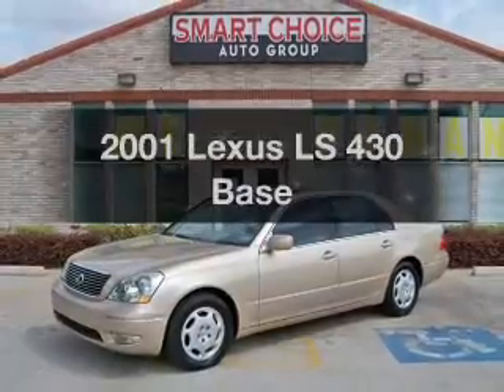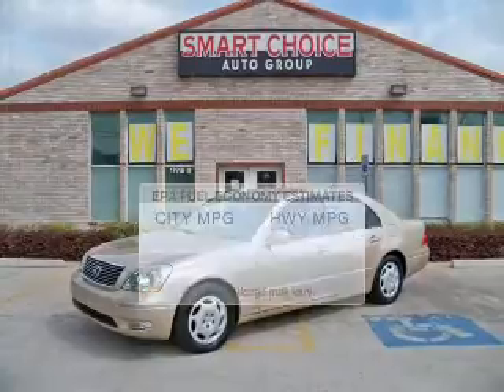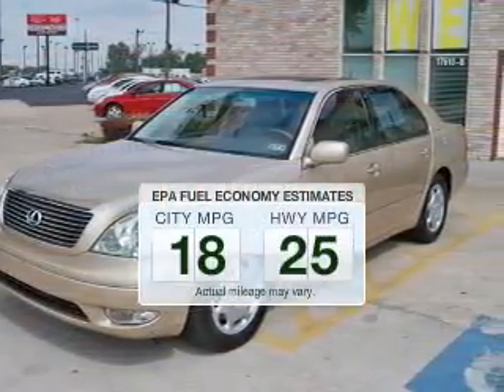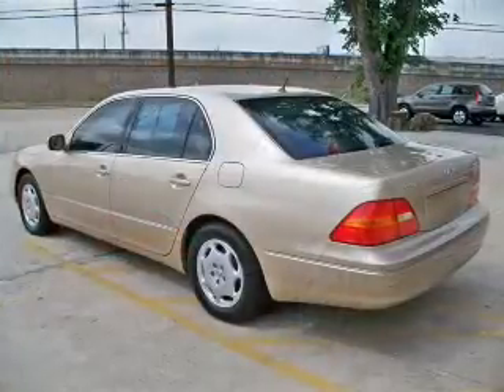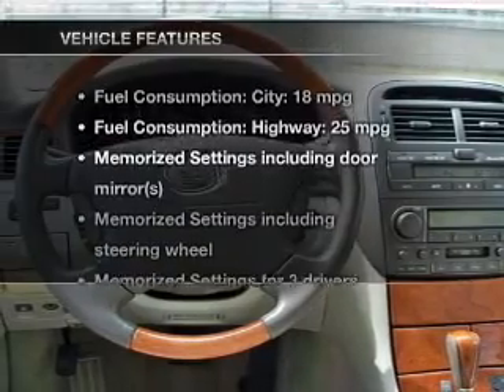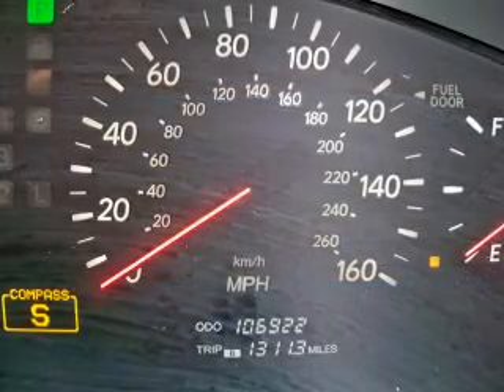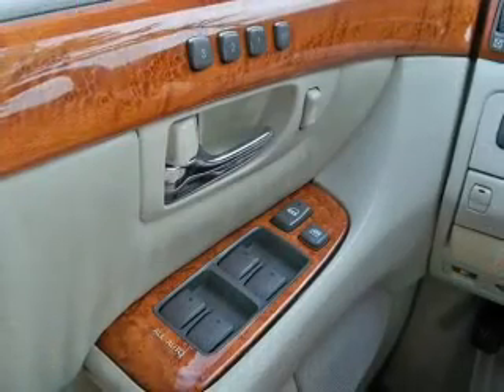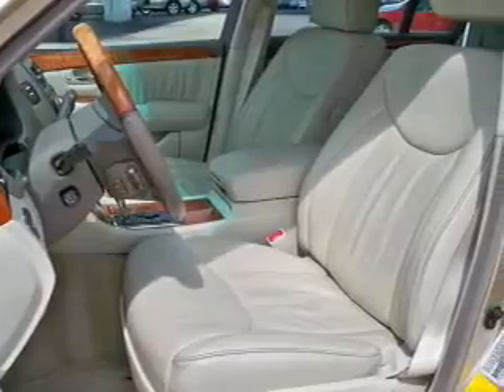2001 Lexus LS 430 - Houston TX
Year: 2001
Make: Lexus
Model: LS 430
Trim: Base
Engine: 4.3 liter 8 cylinder 32 valve
Transmission: 5-Speed Automatic
Color: Mystic Gold Metallic
Mileage: 106922
Address:
17610 NORTHWEST FREEWAY